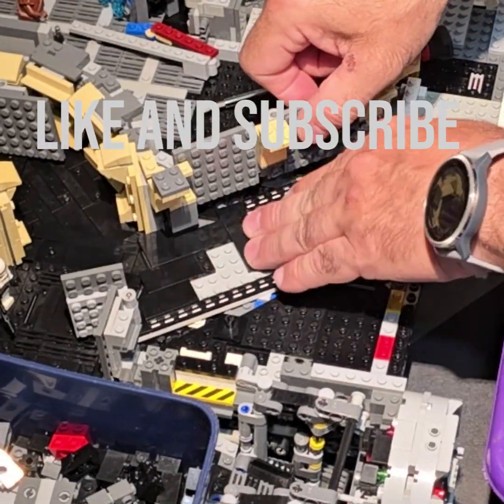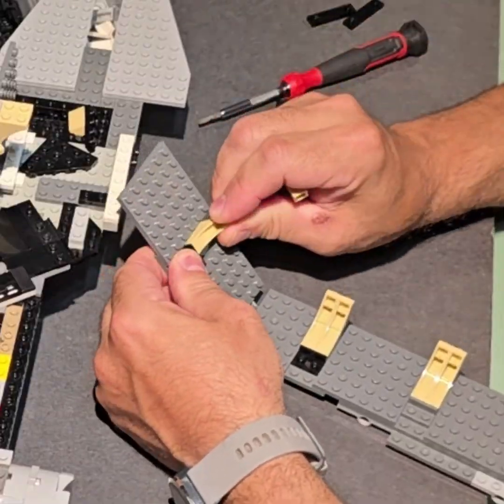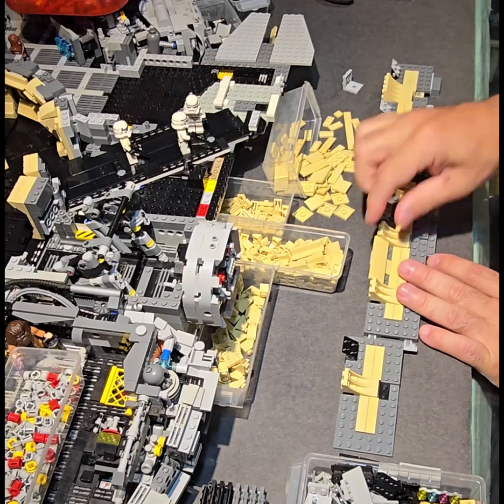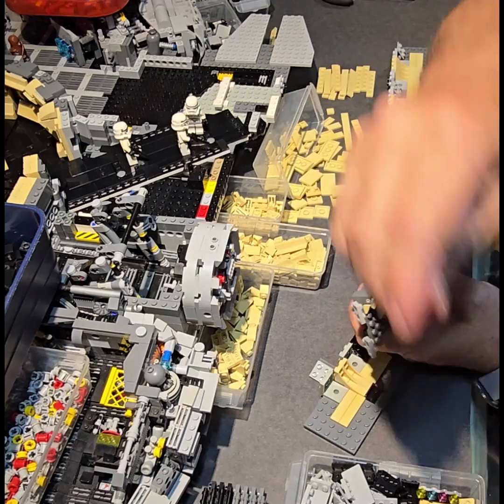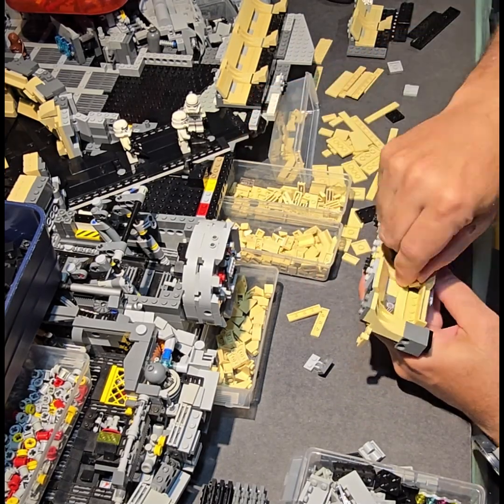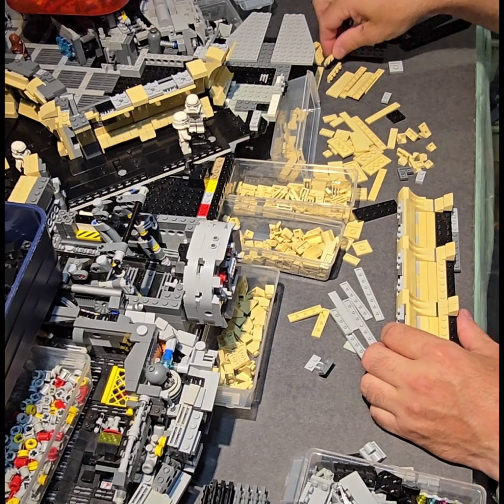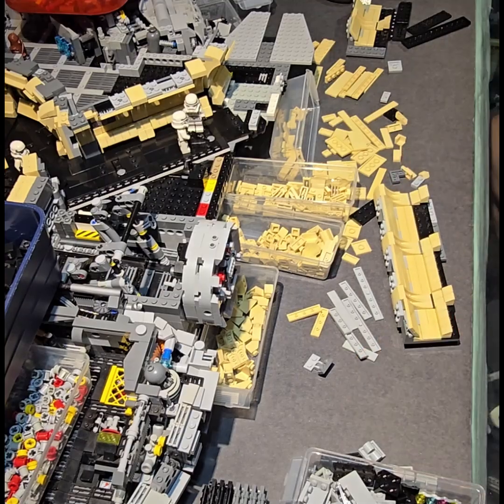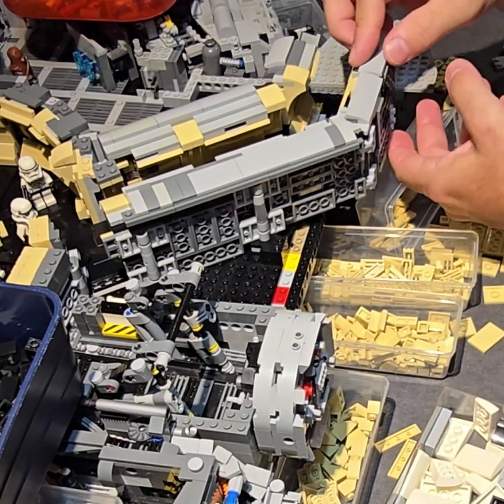Halls of the Lego Star Wars Millennium Falcon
SO CLOSE! The walls have reached the cockpit. Fun notes and comments about the Millennium Falcon corridor. I fill in some of my thoughts and plans. The Lego Star Wars ship is coming together. Chapter 14 and there are only better post ahead.